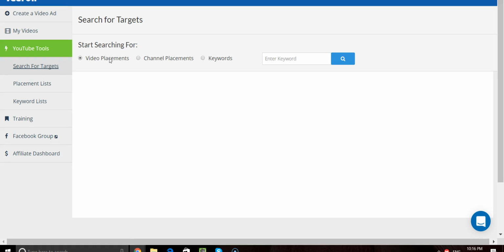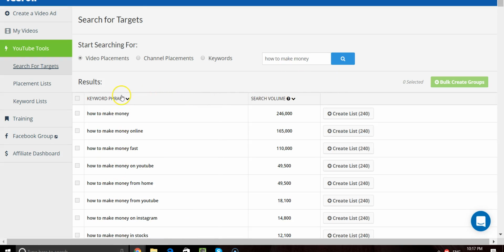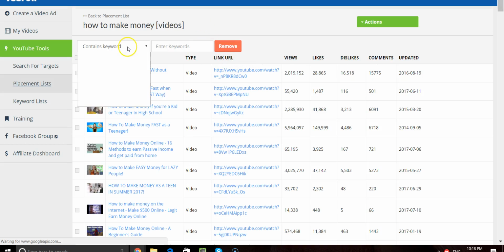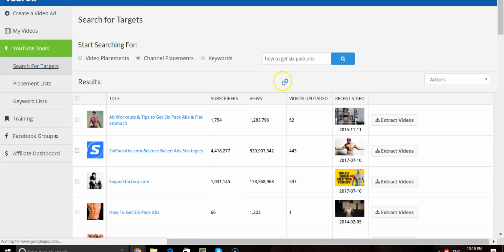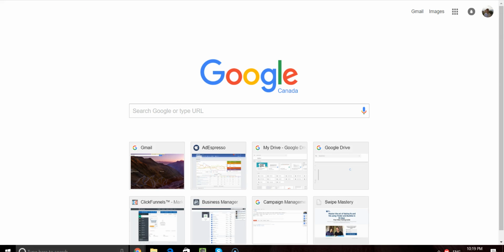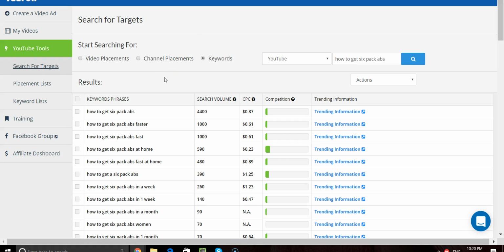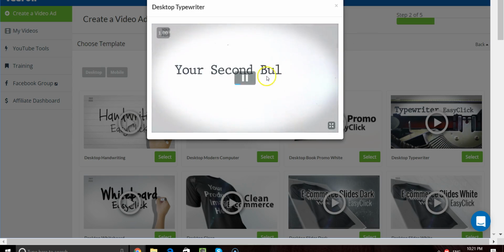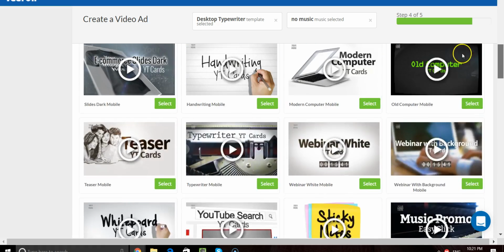Veeroll Review: The Best Tool for YouTube Video Advertising? (Compared with Tubesift)